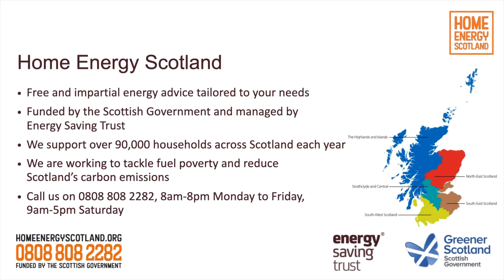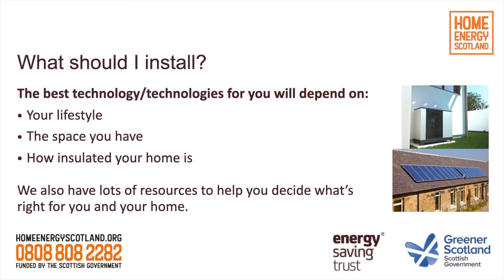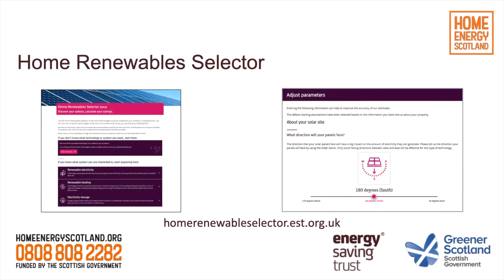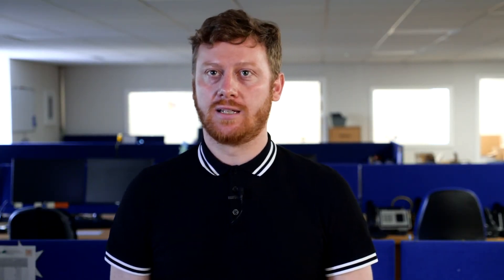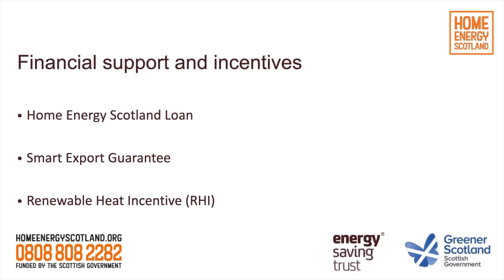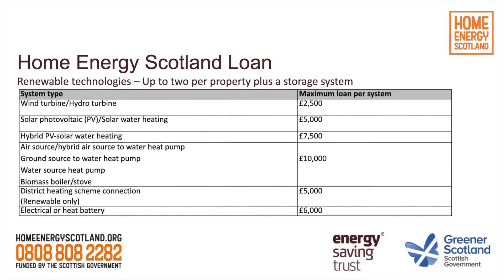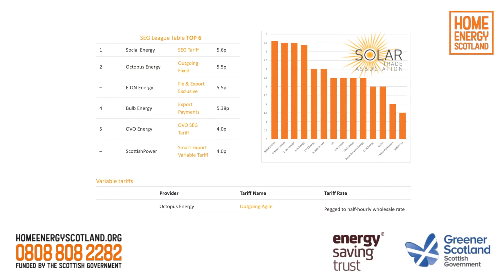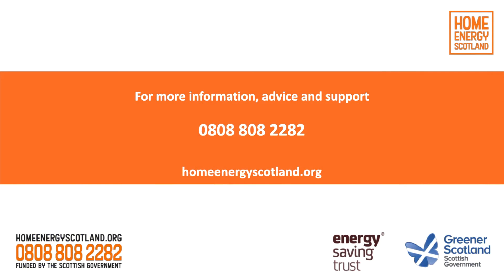Specialist support for renewables from Home Energy Scotland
Thinking about installing home renewables such as solar panels or a heat pump?

Gordon Spowage, Technical Officer at Home Energy Scotland, outlines what support is available for homeowners looking to add renewable energy technologies to existing builds, renovations and self-build projects.

Find out more about more about our free, impartial advice service and our tools that can help you work out what renewable technology is right for you. Gordon also explains the funding options available to help you with your project.

To find out more about home renewables in Scotland, or call Home Energy Scotland free on 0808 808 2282.